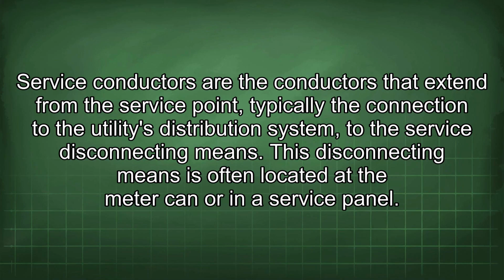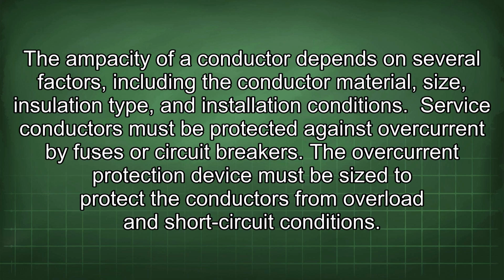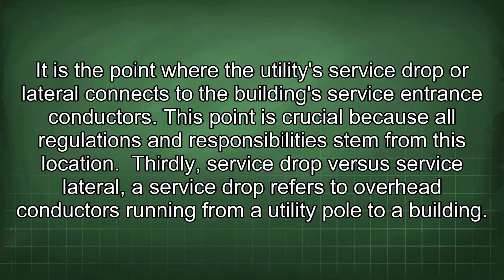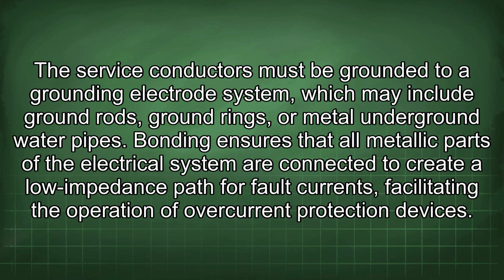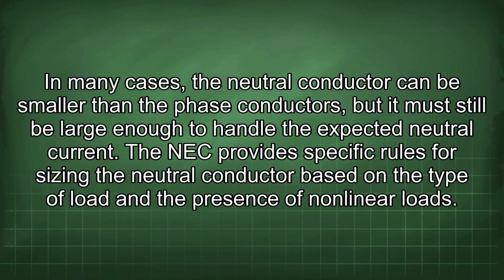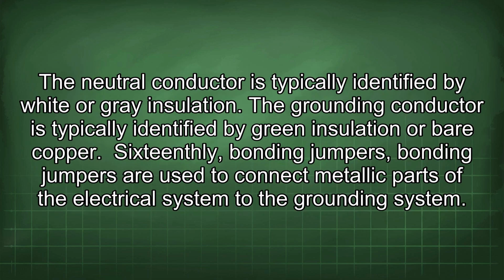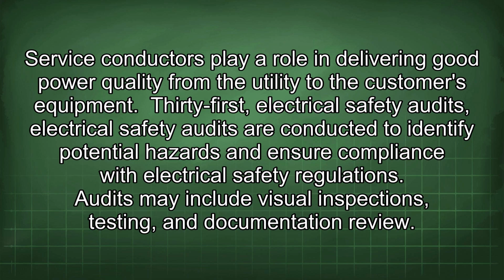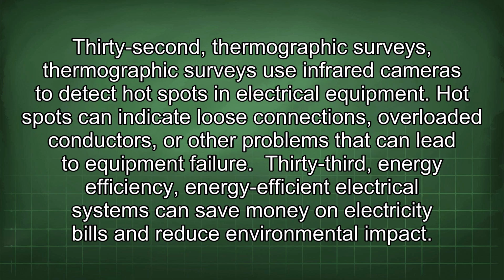Understanding Service Conductors in Electrical Systems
Service conductors connect the utility's power source to the customer's electrical system. These conductors run from the service drop or service lateral to the service disconnecting means. Identifying service conductors is crucial for safe and compliant electrical work.